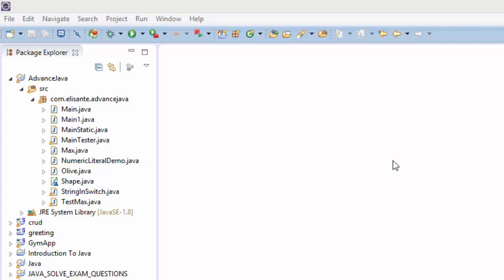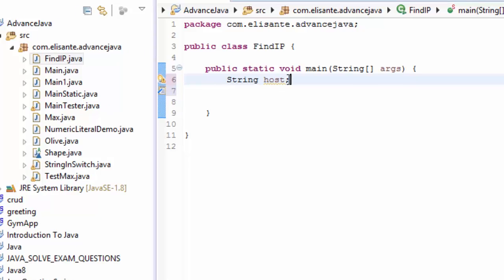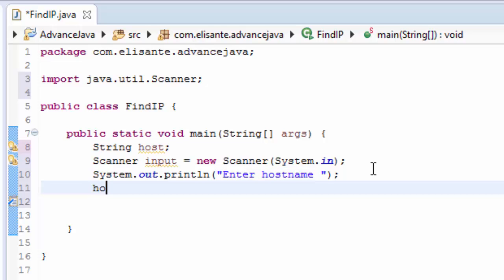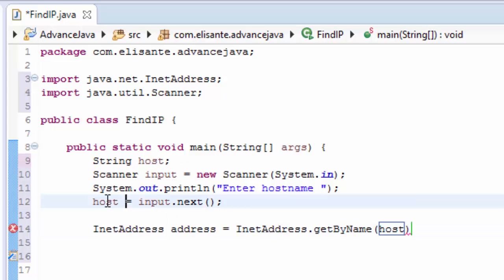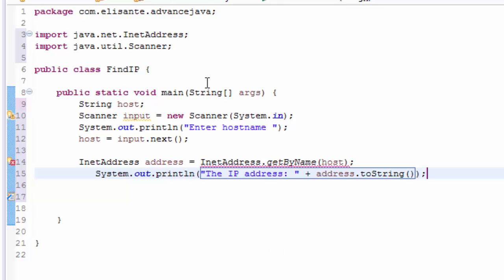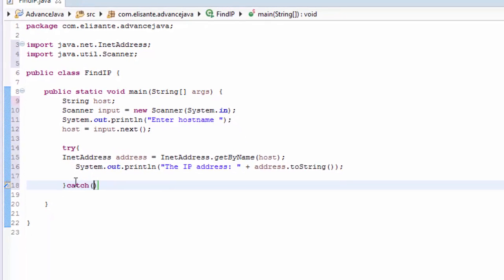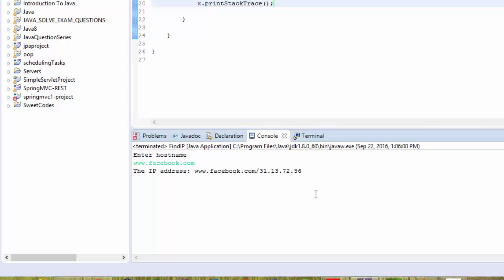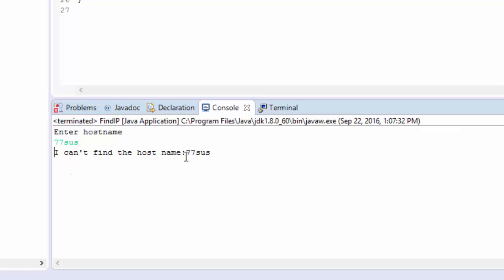Java IP address finder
The video shows you how to display any ip address from any website.